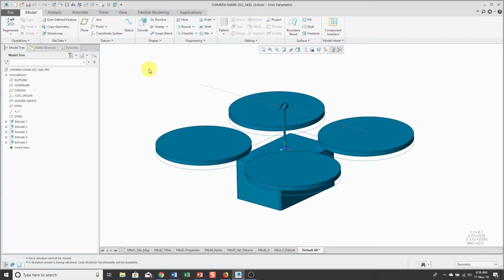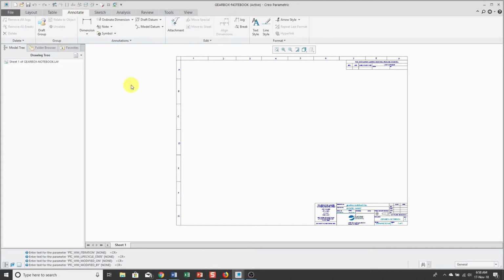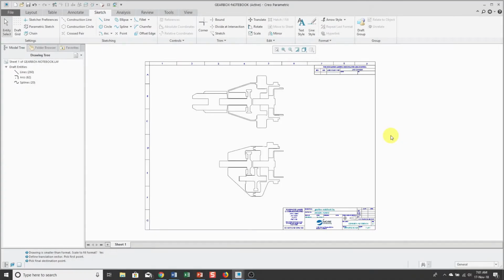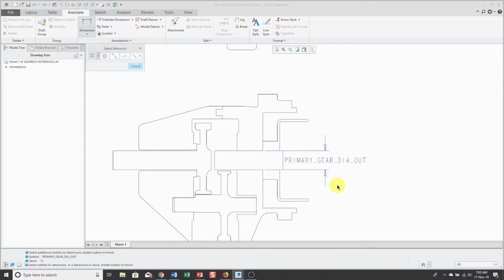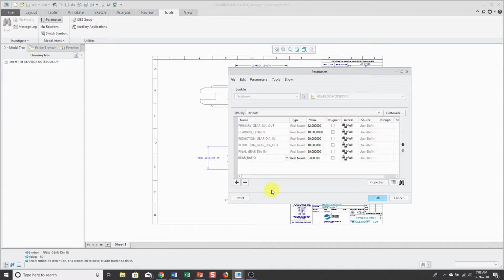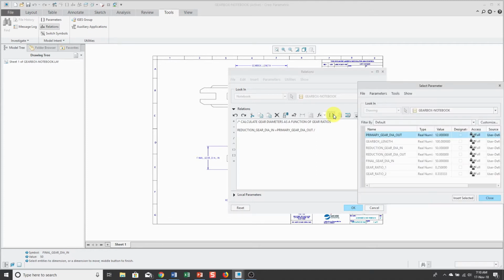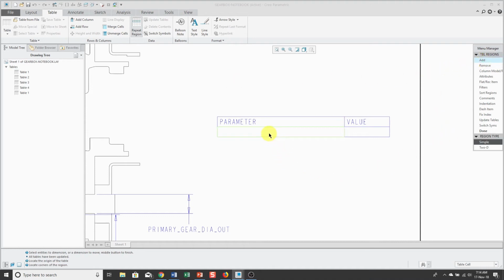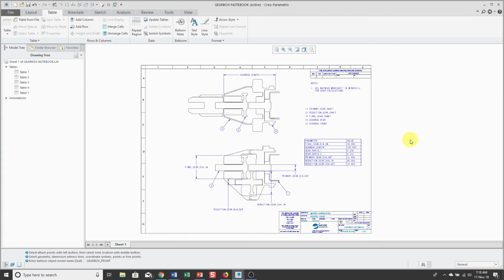Creo Parametric - Top Down Design - Notebooks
This Creo Parametric tutorial video shows you how to create Notebooks as part of the Top Down Design Process for assembly modeling. Notebooks were formerly known as Layouts and are used to capture dimensions and parameters that affect multiple components.

Thanks,
Dave